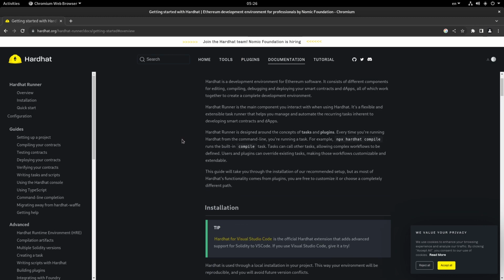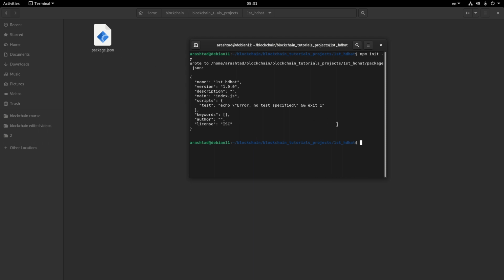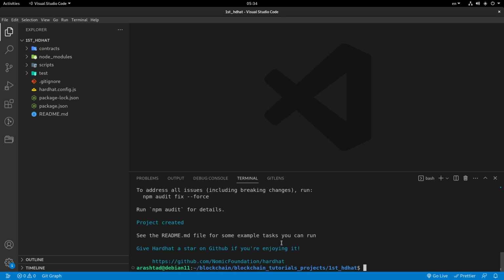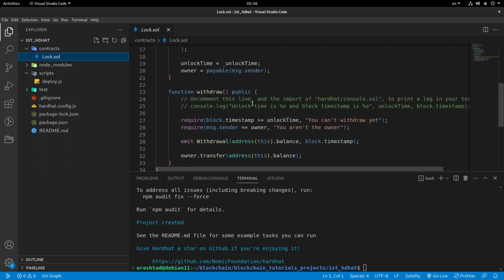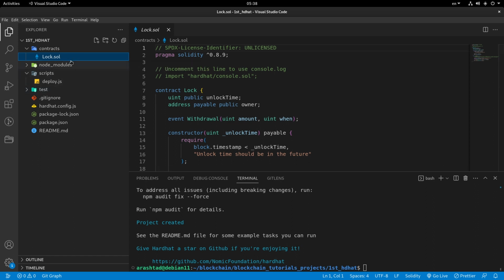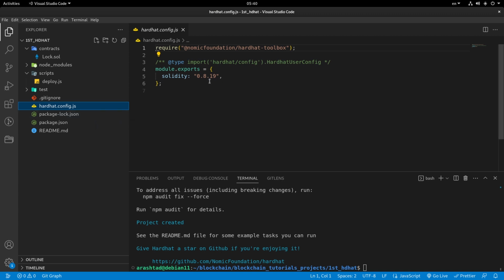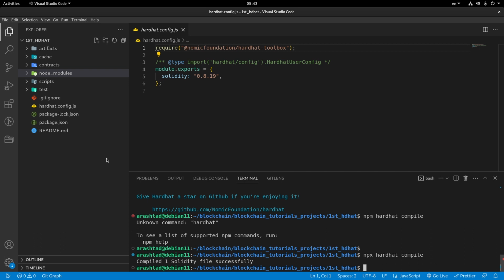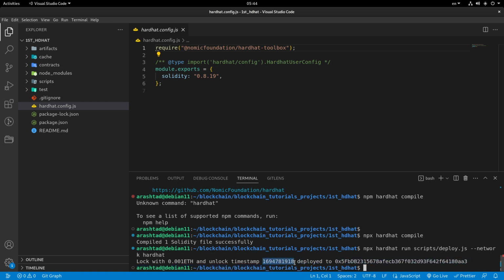#13 Getting Started with Hardhat